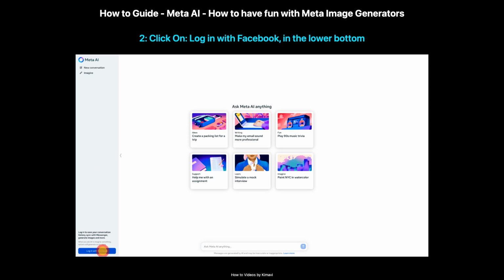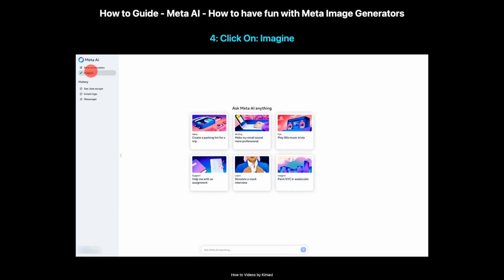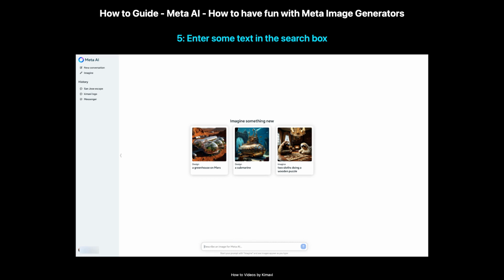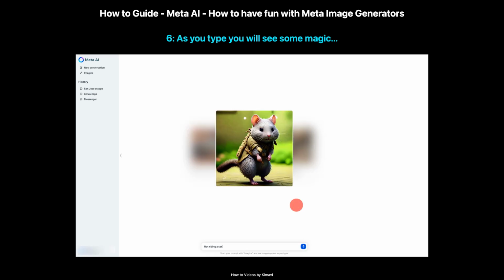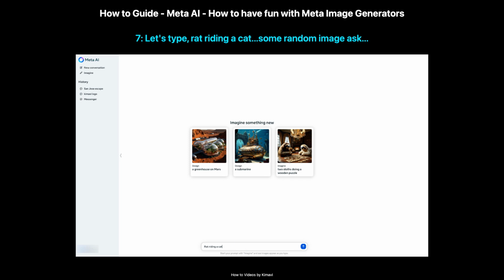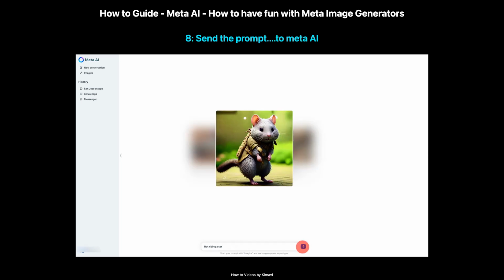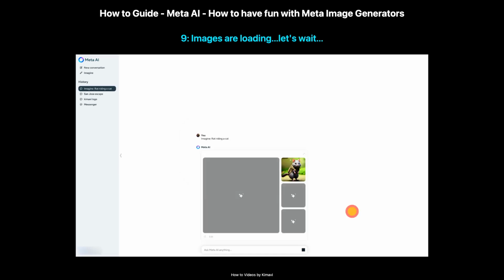🎨✨ Unleash Creativity with Meta AI - How to Use Meta AI's Image Tool (Step-by-Step Guide)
Join us on a fantastic journey through the Meta AI web app where fun meets creativity! 🚀🎉 This step-by-step guide will show you how to use Meta AI to transform simple text into stunning images. Whether you're a beginner or an experienced tech enthusiast, this video is your gateway to exploring the endless possibilities of AI-generated art. 🖼️🤖

👣 Steps Covered:

Navigate to Meta AI: Start on their easy-to-use website.
Log In Easily: Use your Facebook account for a personalized experience.
Continue Your Journey: Seamlessly progress to unleash AI power.
Activate 'Imagine': Where your ideas get transformed into visuals.
Create Magic: Type anything, like 'rat riding a cat', and watch the magic happen in real-time!
Enjoy the Results: Experience the thrill of your creations!

Steps
Go to meta.ai, It is a simple web page...

Unleash your creativity with Meta AI's AI-generated images and answers. Visit the Meta AI website to explore a range of tools and resources that will elevate your content creation. Dive into the world of AI and spark your imagination with cutting-edge technology.

Click On: Log in with Facebook, in the lower bottom

Take your Meta AI journey to the next level by logging in with Facebook. Enjoy a personalized experience that seamlessly integrates with your social network. Connect with friends and unlock new possibilities in image generation.

Progress in your AI adventure by clicking 'Continue' on the Meta AI platform. Enter a realm of endless possibilities and creativity with AI-generated images. Let your ideas flourish and explore the limitless potential of Meta AI.

Click On: Imagine

Unleash your creativity by activating the 'Imagine' feature on Meta AI. Experiment with different inputs and witness AI transform your ideas into stunning images. Embrace innovation and push the boundaries of your imagination.

Enter some text in the search box

Engage in a playful experience by typing your ideas and watching AI bring them to life instantly. Create unique images effortlessly on Meta AI and let your creativity flow. Interact with state-of-the-art technology and enjoy the process of content creation.

As you type you will see some magic...

Witness the enchanting magic of AI as it responds to your input, bringing your concepts to life. Be amazed as your words materialize into captivating images with Meta AI. Immerse yourself in the world of AI creativity and witness instant transformations.

Let's type, rat riding a cat...some random image ask...
Send the prompt. to meta AI

Embark on a whimsical journey by typing 'rat riding a cat' and watch as AI brings this imaginative scene to life. Explore the fun and creativity of AI-generated images on Meta AI. Share your unique creations with the world and spark joy with your playful ideas.

Images are loading...let's wait...
Sit back and marvel at AI's capabilities as it works its magic on your input. Watch your concepts transform into visually stunning images before your eyes. Experience the seamless synergy between human creativity and AI technology on Meta AI.

WooHoo...We got Rat, riding a cat.

Celebrate the successful creation of the 'rat riding a cat' image with Meta AI. Experience the joy of seeing your playful idea come to life through AI technology. Share your excitement and creativity with others, showcasing the endless possibilities of AI-generated content.